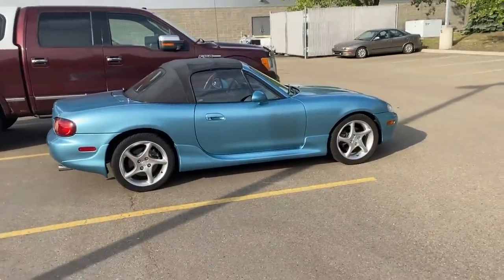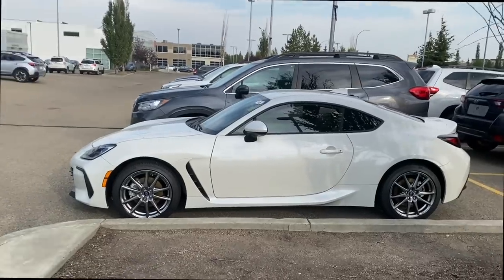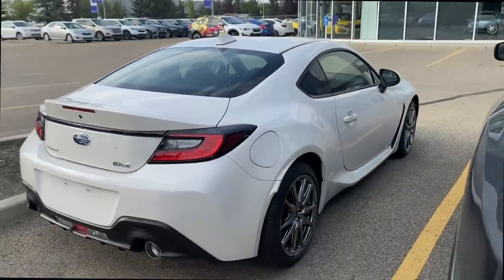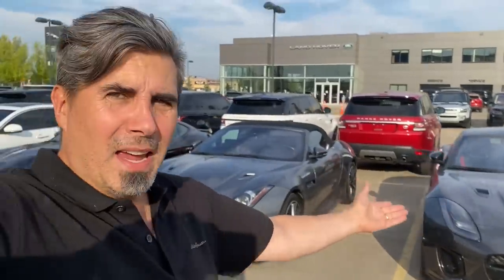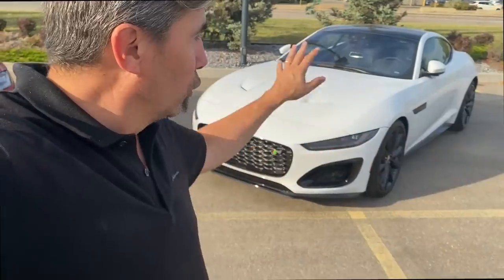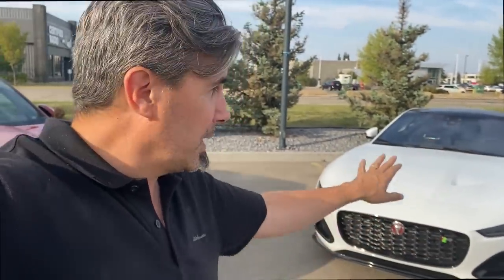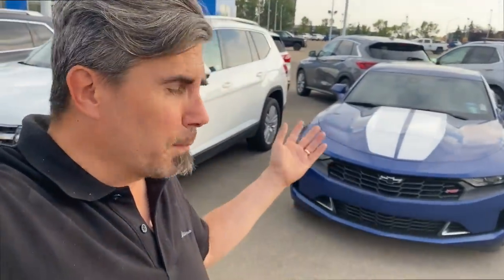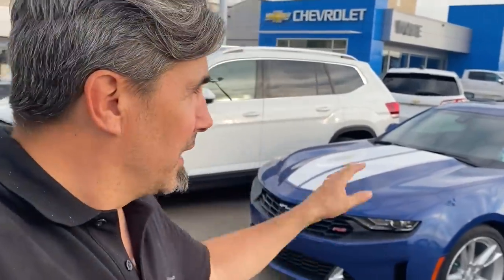The Best Sports Cars To Buy (Before EV Takes Over)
Want to find the best sports car because you love the drive?  Then you'll want to see my top 5 sports cars that you can buy before the world goes completely over to electric.  You'll see options from Mazda, Subaru, Jaguar, and more.  You can buy many of these as the best used sports cars on the market today, or you can go and buy a new one to have some incredible fun.

The Subaru BRZ is a beautiful sports car that's not overdone, the Mazda Miata comes from the day when quality was king, and one of the cars I own is truly a snarly beast!